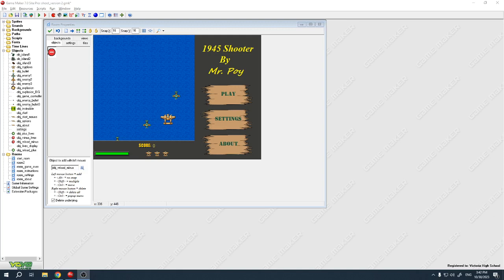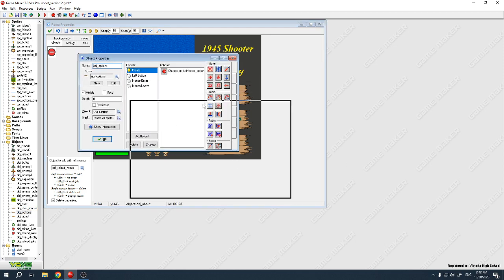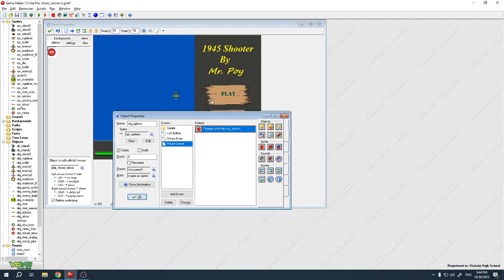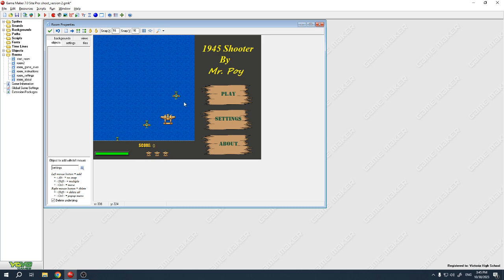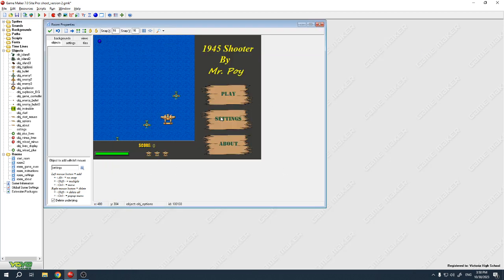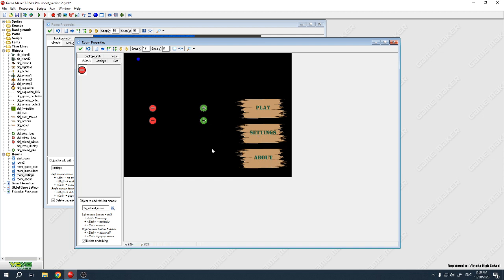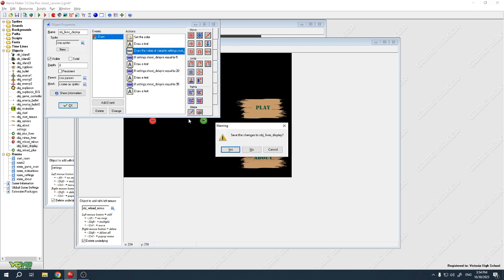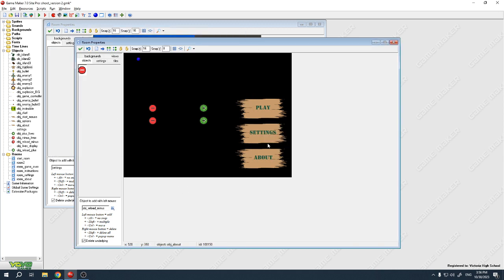Create a settings object and a settings room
In this video we will create a persistant object of settings that will contain the value of the variables. We can modify the variables values with a PLUS and a MINUS button that we make. When we play the game the game controller object and the my plane object will use the values of the settings to play at different levels.